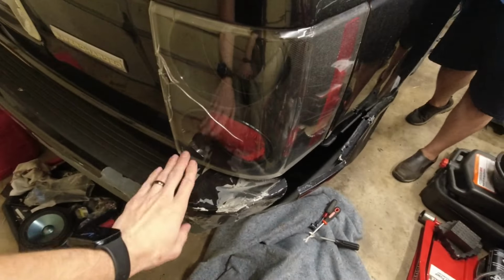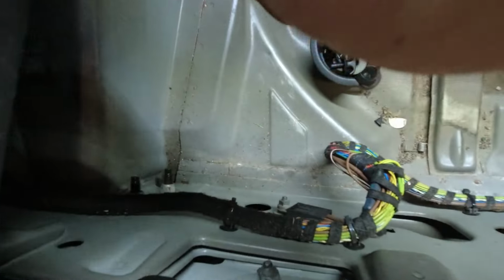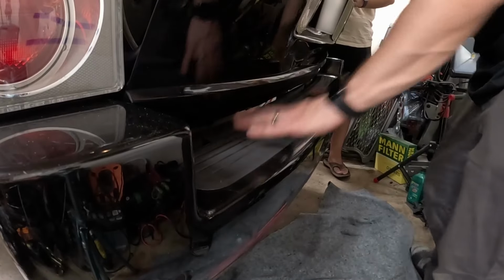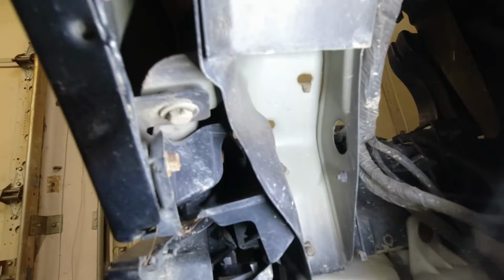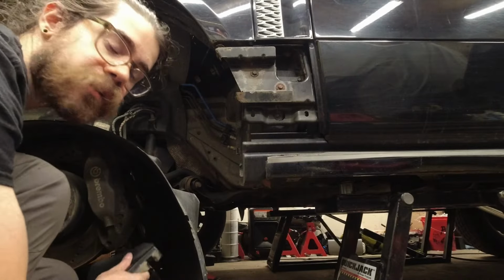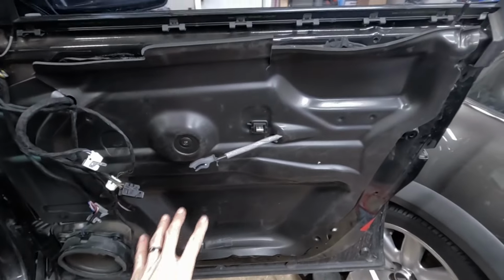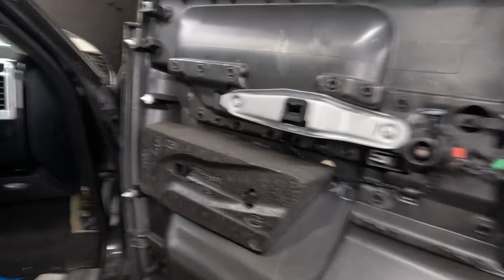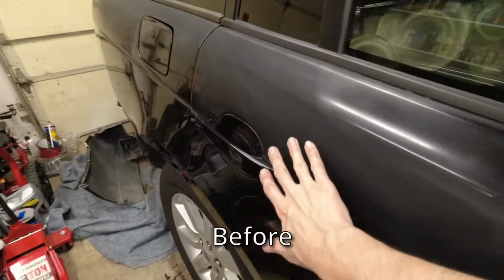Un-Crashing my Supercharged Range Rover!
I bought a supercharged Range Rover for only $850, and we're getting really close to driving it on the road! Before the salvage inspection, I needed to take care of some cosmetic issues: the rear bumper, a fender, bad paint, and a cracked window!

Shortcuts:
0:00 - Intro
0:25 - Rear Bumper Replacement
13:19 - Fender Replacement
26:23 - Cracked Window Replacement
39:36 - Paint Work
43:40 - Coming Up Next